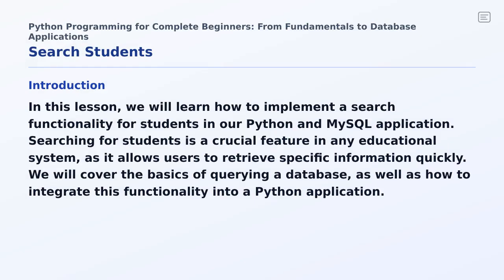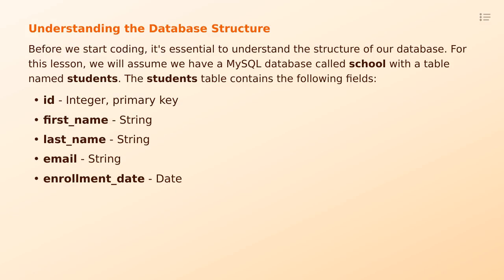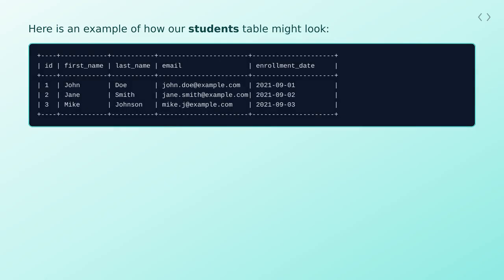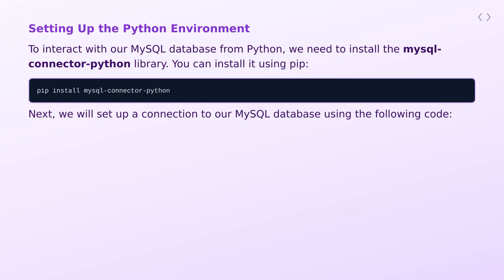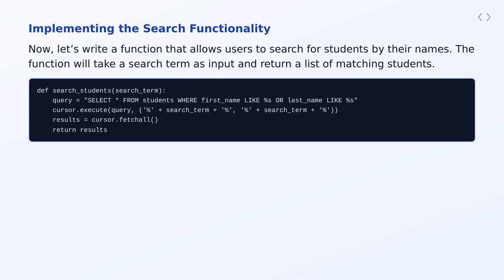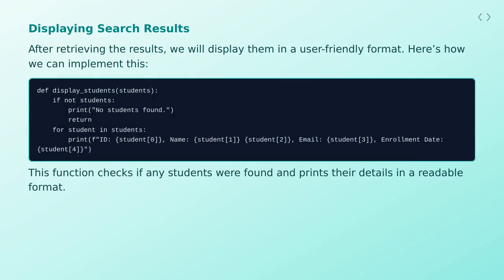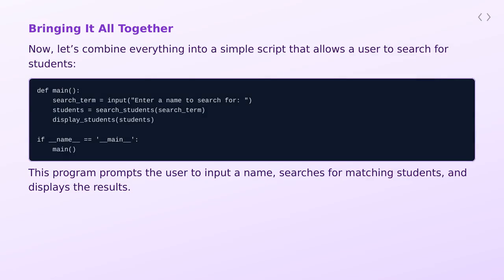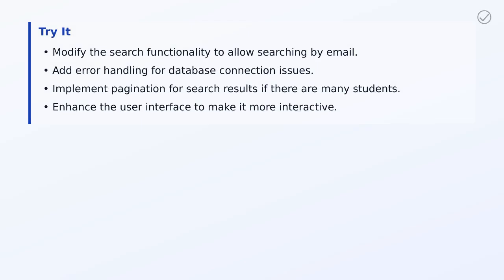10.5 Search Students